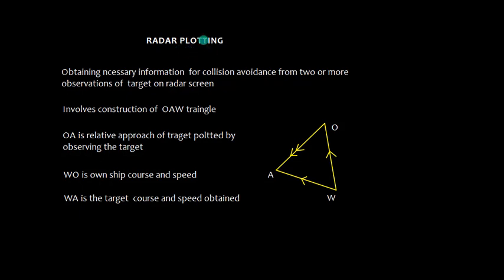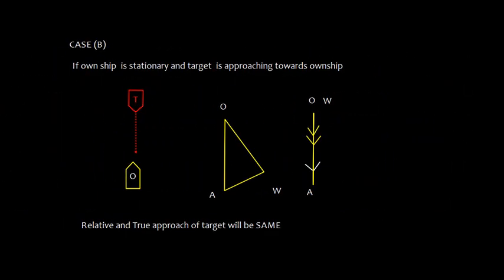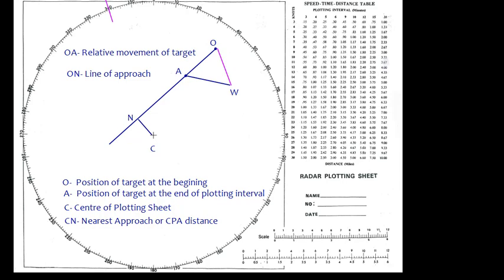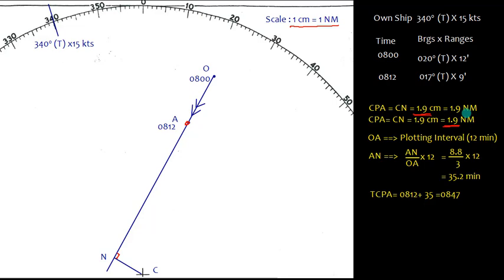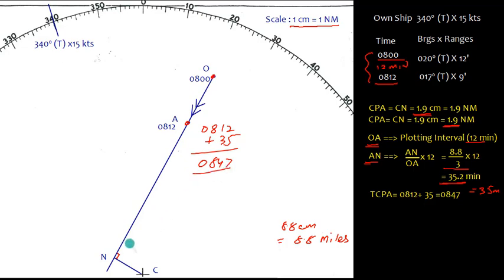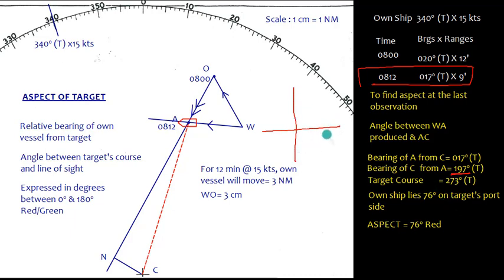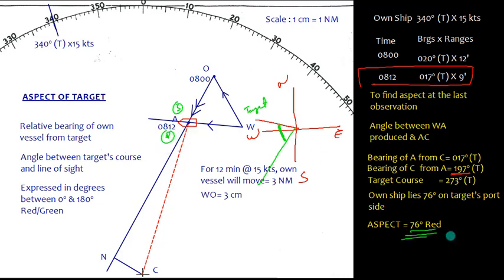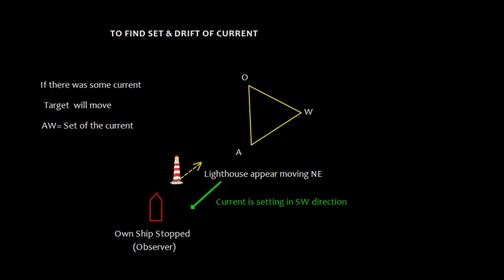Radar Plotting _PART 1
Introduction to OAW triangle. Finding CPA,TCPA, Target Course & Speed, Aspect, Predicting Position of Target